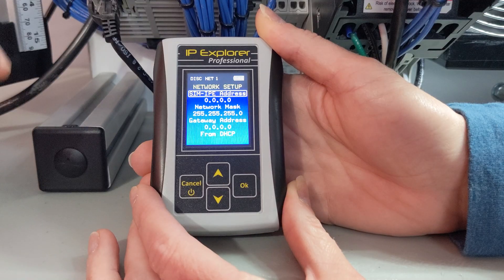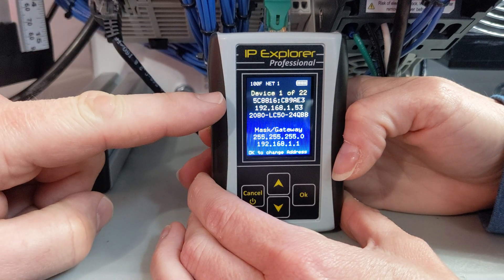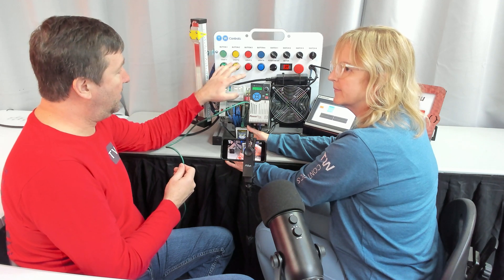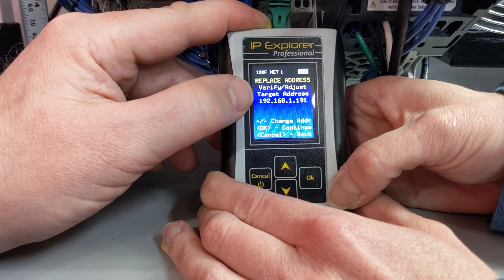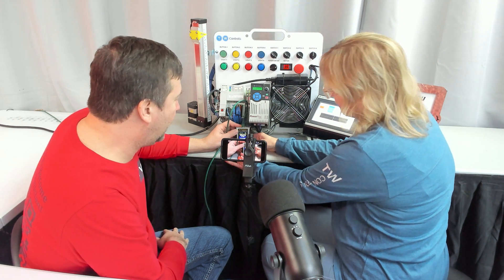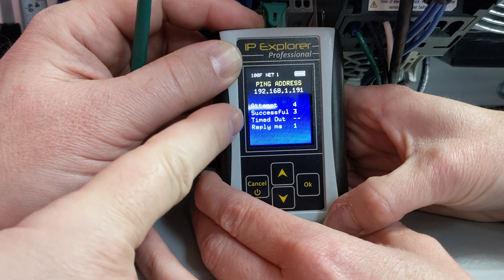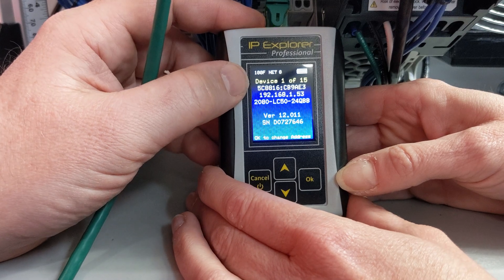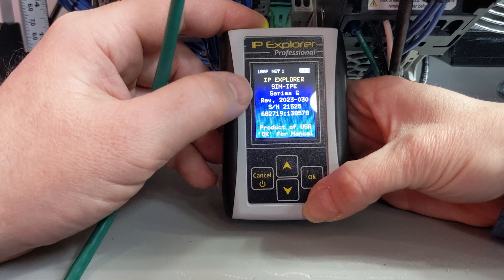PLC Tools SIM-IPE User Manual